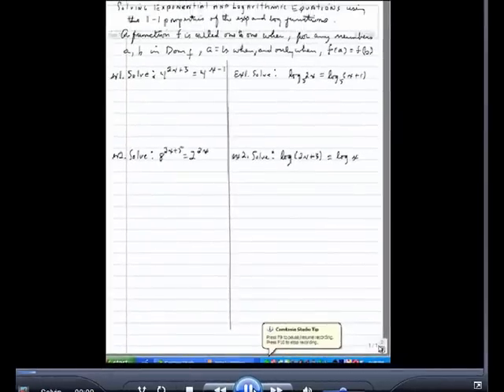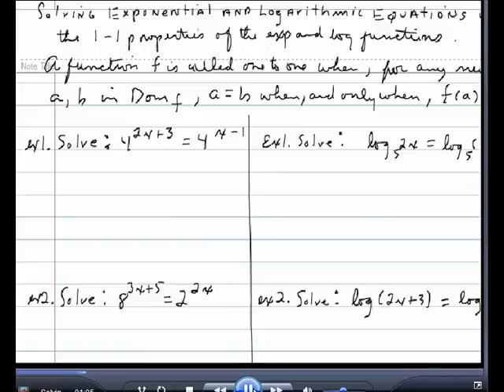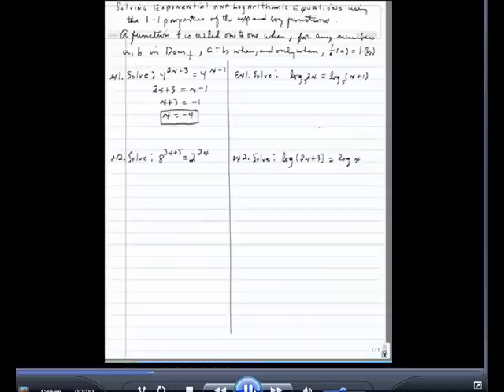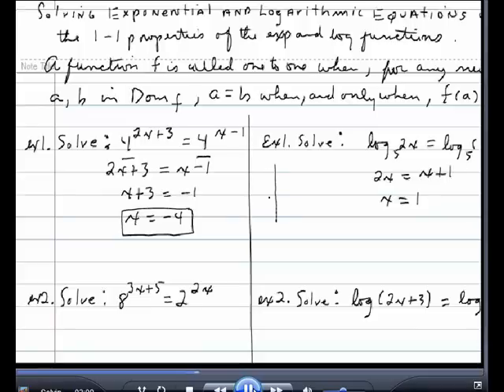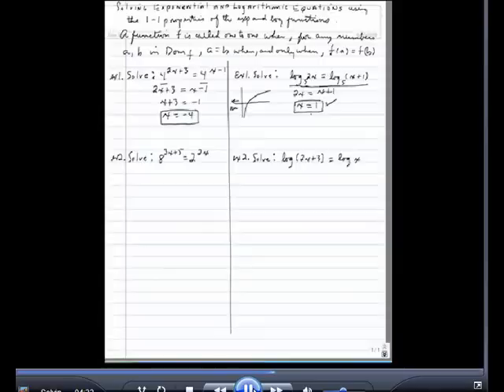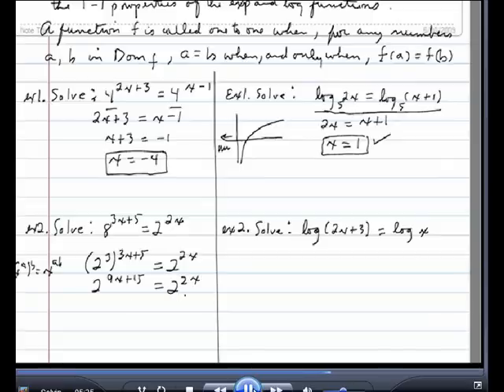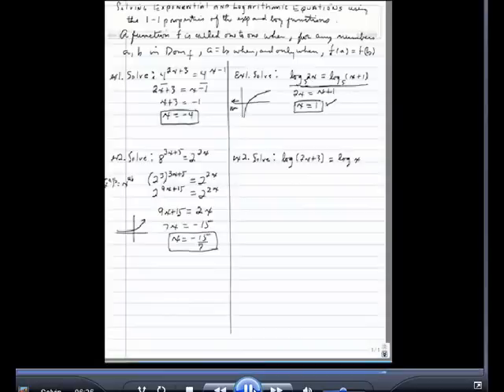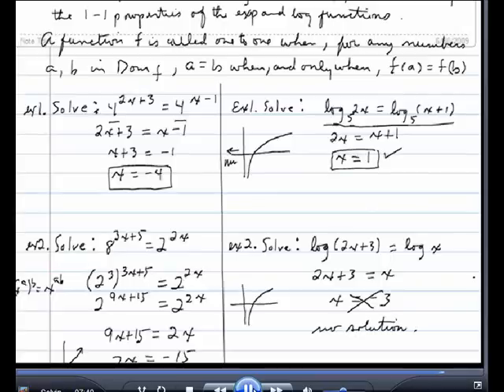solving Exponential and Logarithmic Equations using the One to One propertytube.wmv